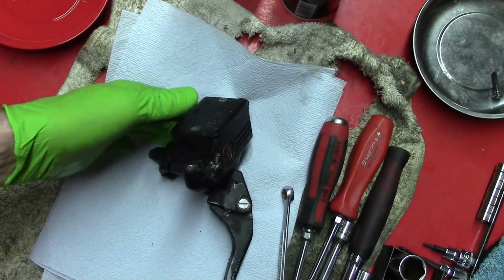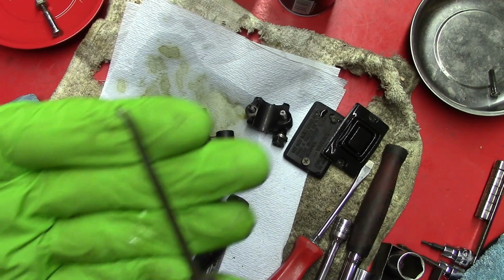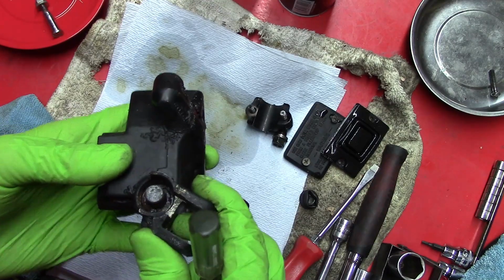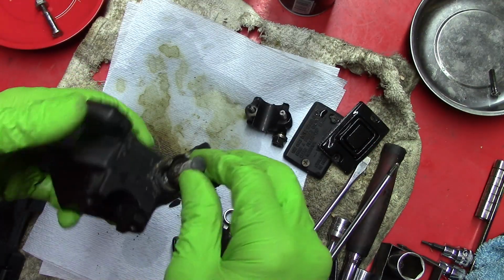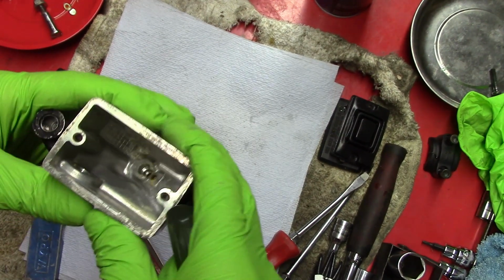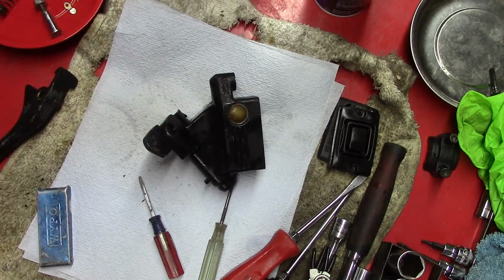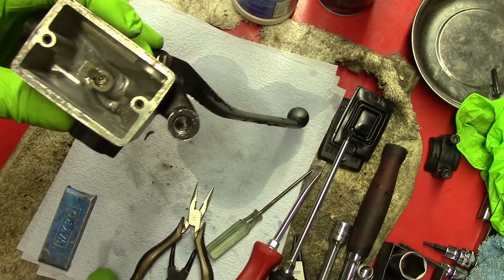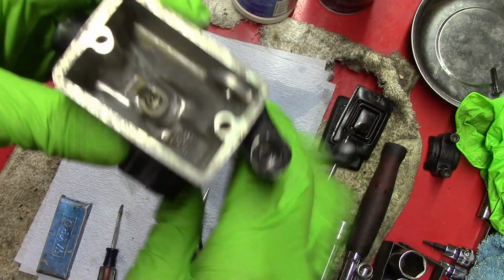Motorcycle Front Brake Master Cylinder Take Apart, Clean, Inspect And Assemble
There is not much more to say than what I already said in the title. The master cylinder is off a 1985 Honda Shadow VT1100, which I have done several videos on already.